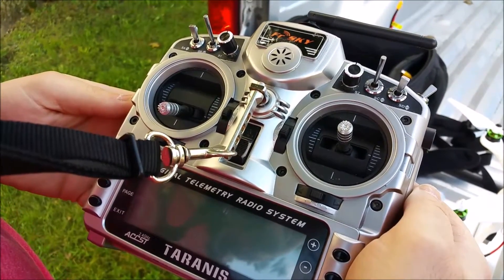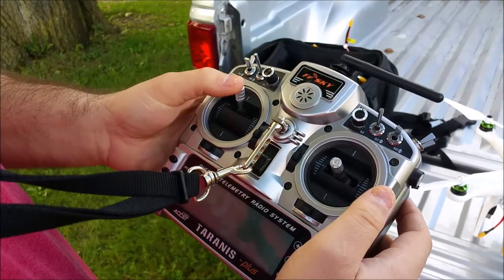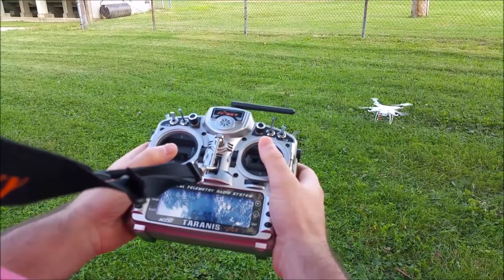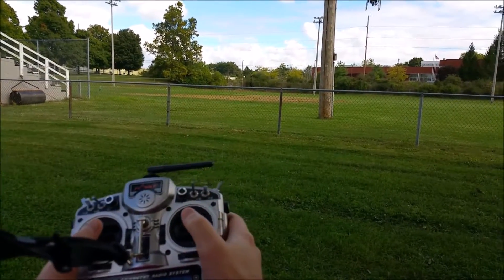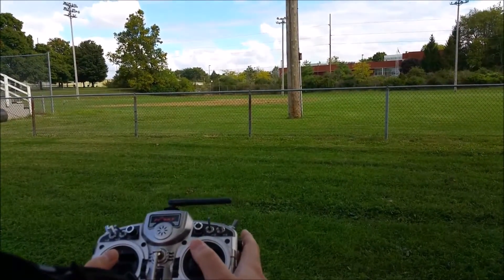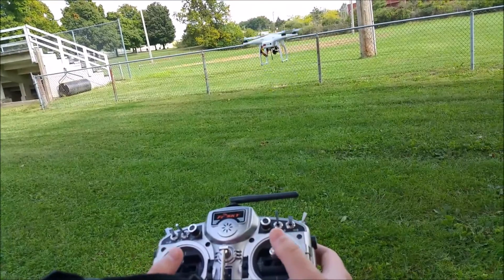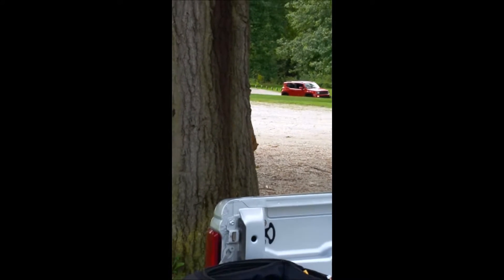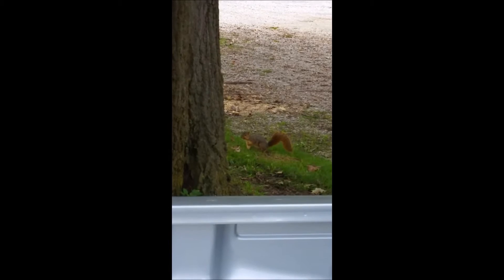How to Fly a Drone or Quadcopter - Drone Control Tutorial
This is a tutorial on how to fly a drone. This is just a basic tutorial on the controls for a mode 2 radio.